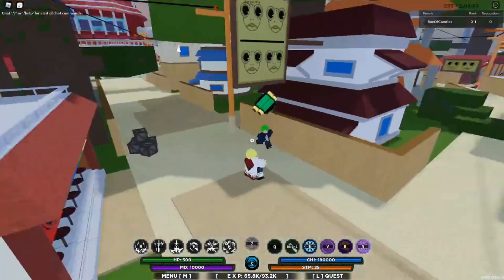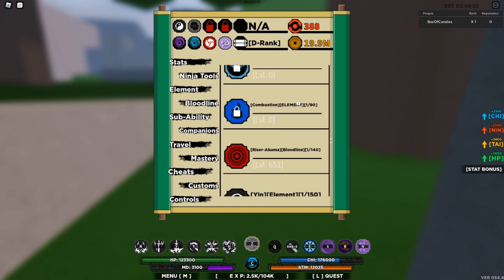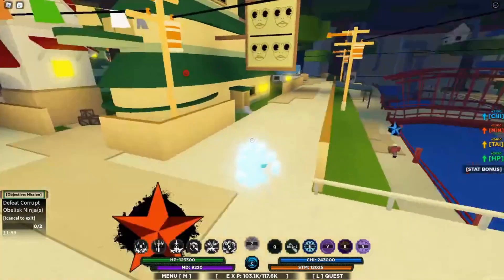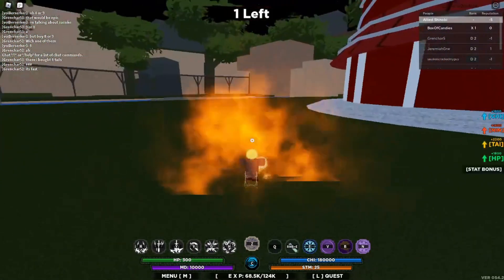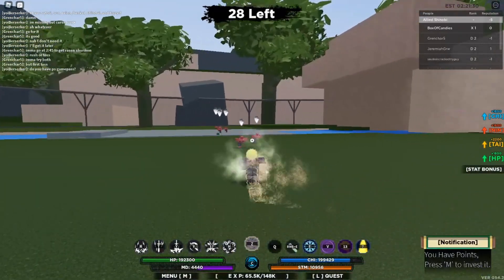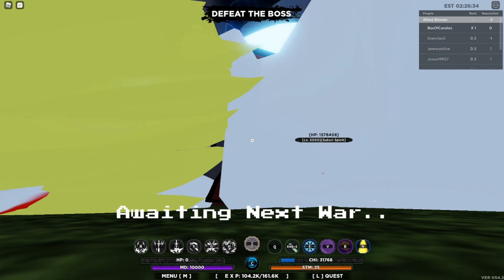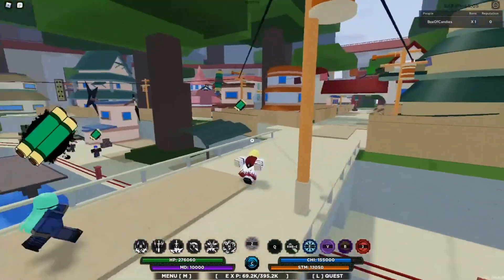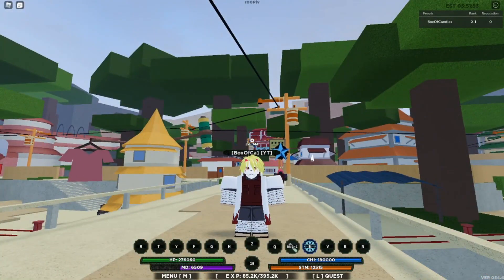BANKAI! - NARUTO SHINDO LIFE - Roblox - Episode #124 (Roblox Naruto)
Play Naruto Shinobi Life 2!